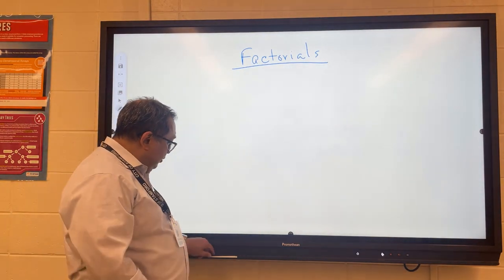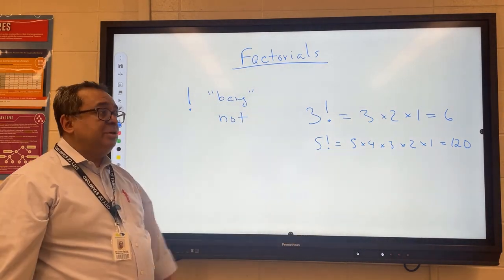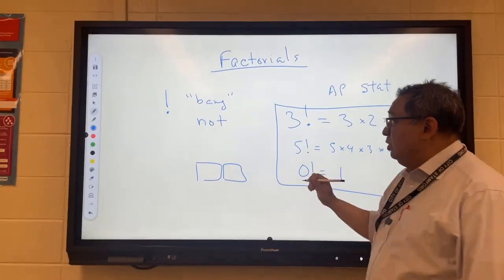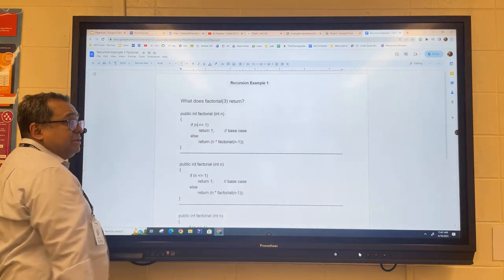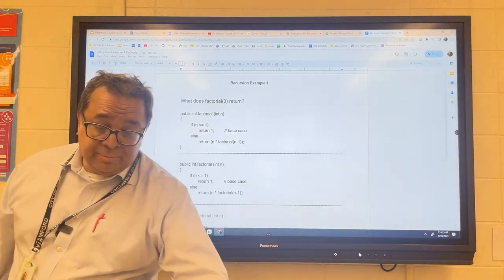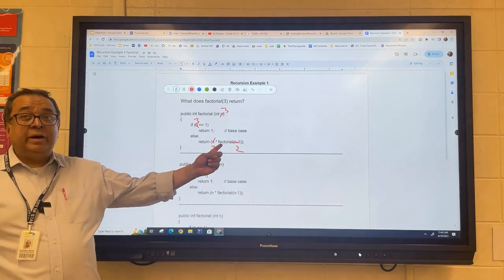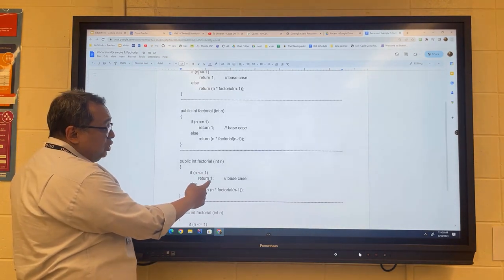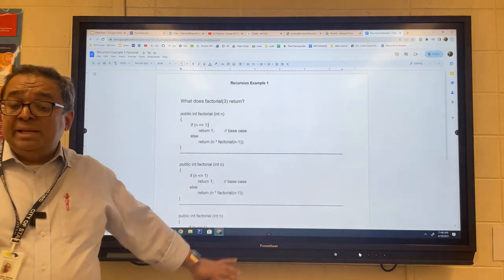CSA 082: Recursion - Paper Exercise to Solve a Factorial